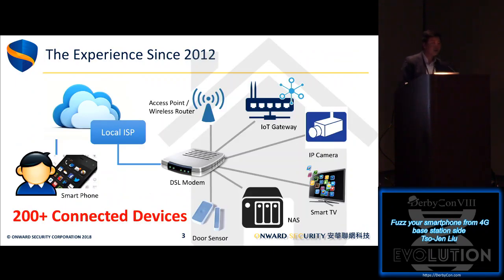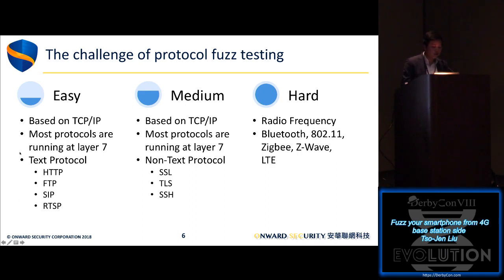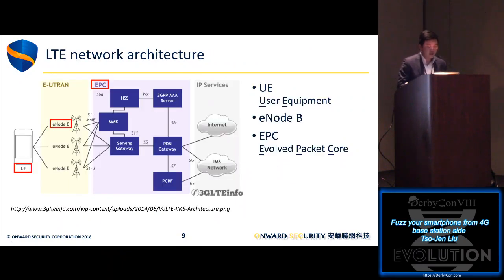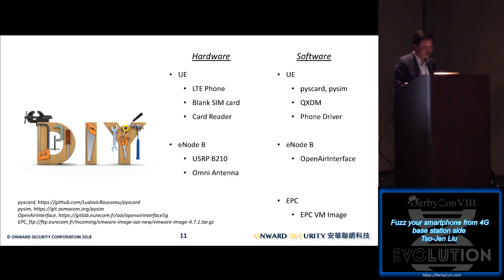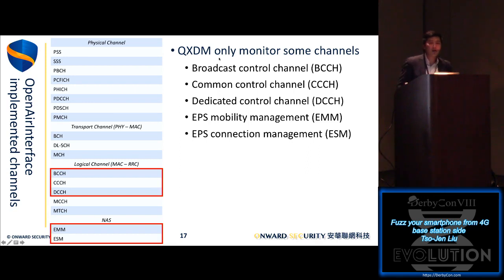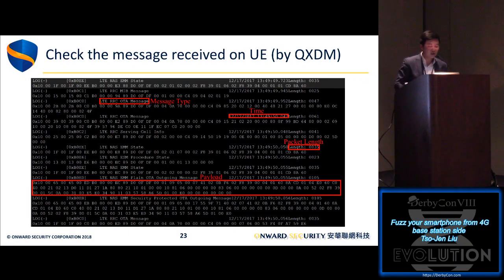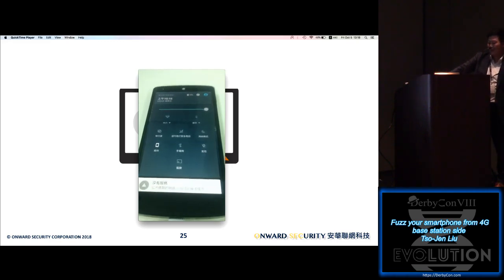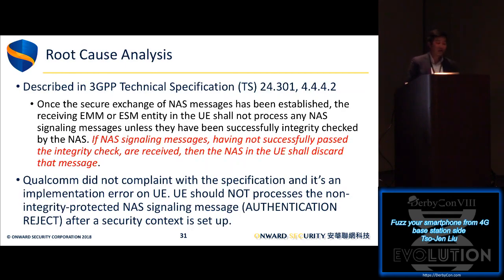Stable 02 Fuzz your smartphone from 4G base station side Tso Jen Liu